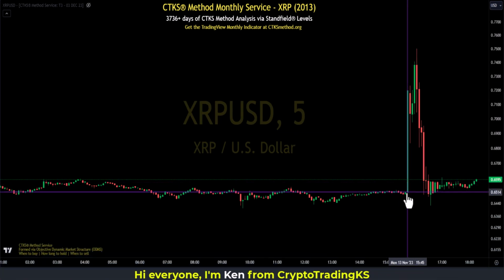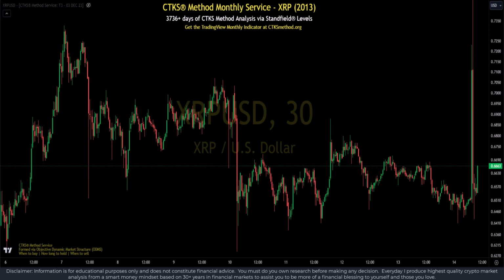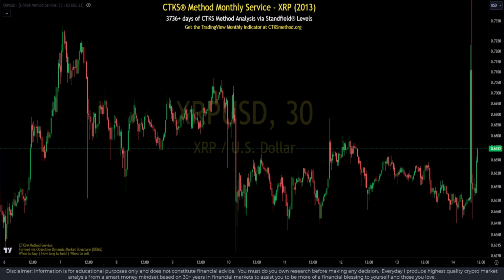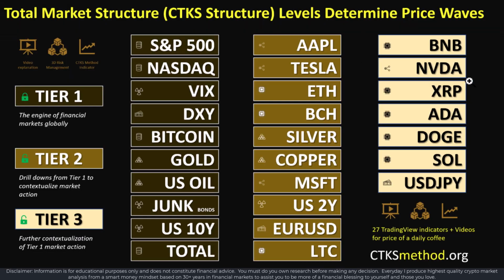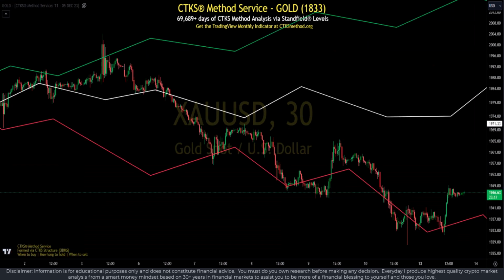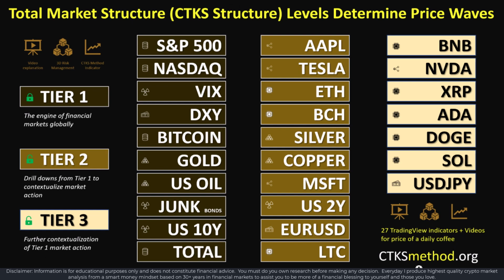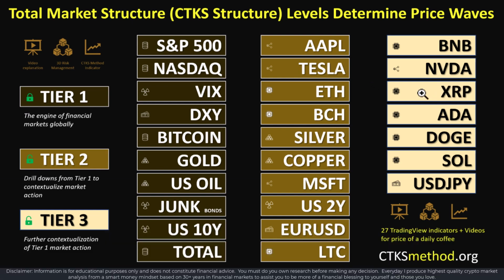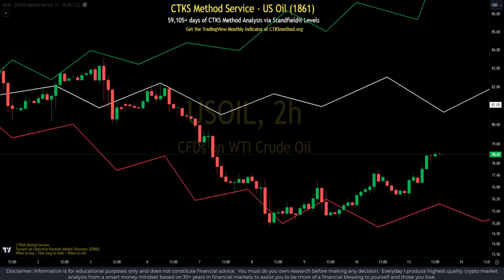Consistent Profitability + XRP Trades [CTKSMethod - XRP BTC TOTAL OIL GOLD SPX DXY]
Knowing where CTKS Structure is is vital, you can use it to buy and sell.  I show you trades made in the past 24 hours on XRP and analyze BTC TOTAL SPX GOLD OIL and the DXY.

Official CTKS NFT:
👉  KenFT: